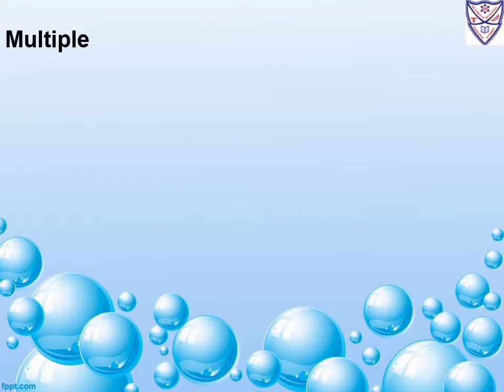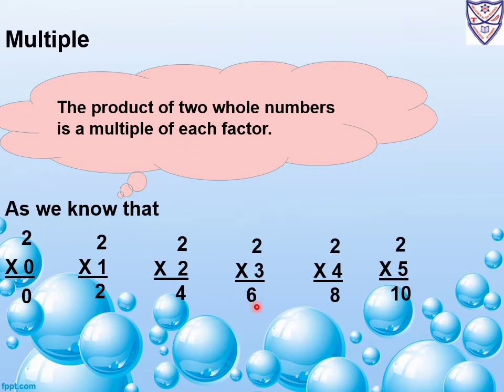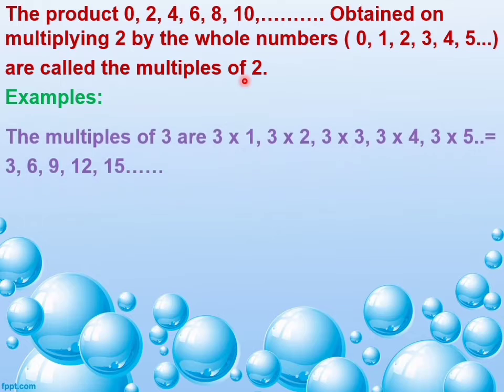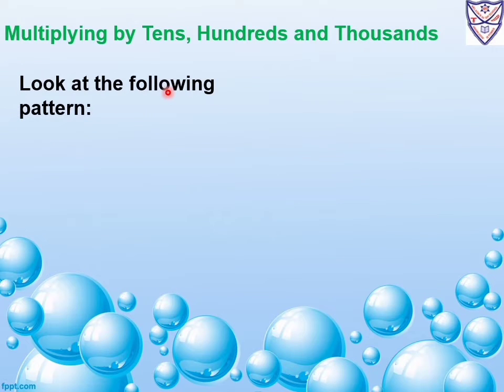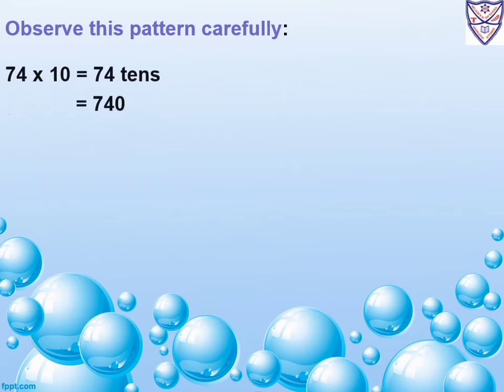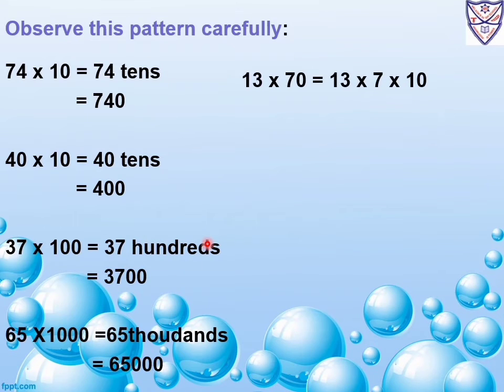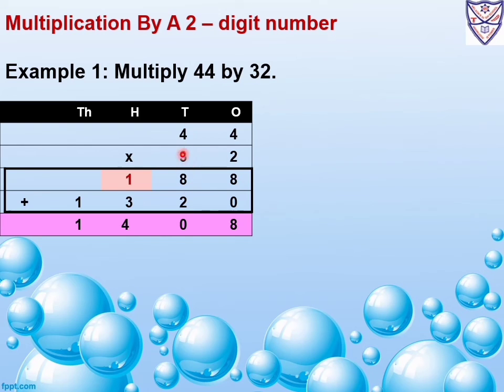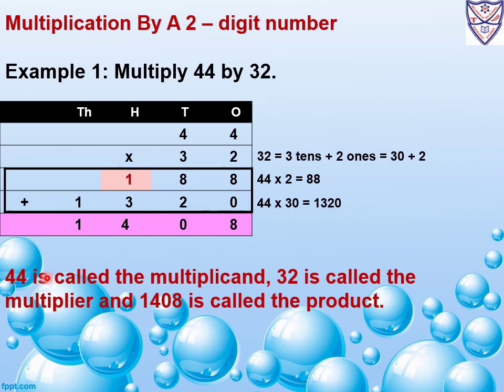ch-6 Multiplication Introduction part 2